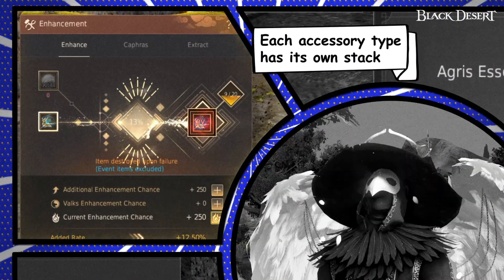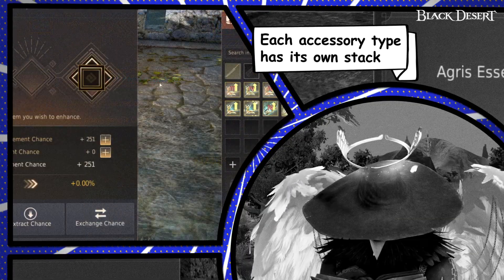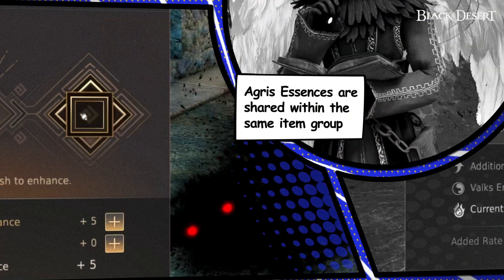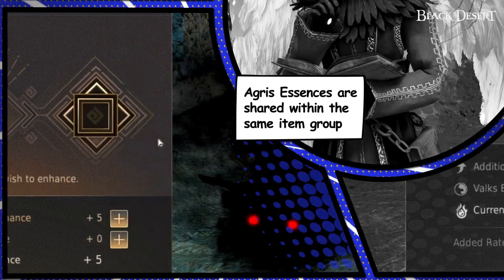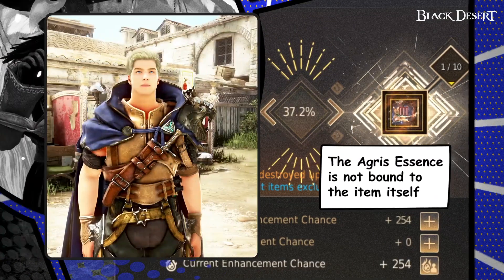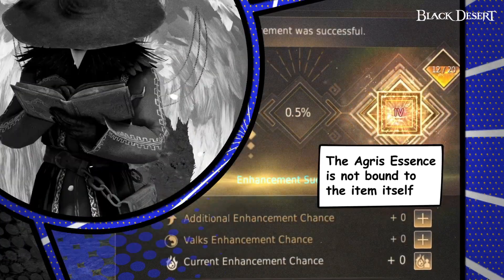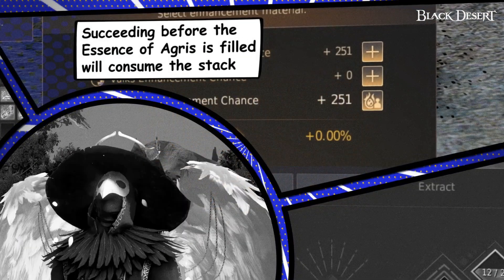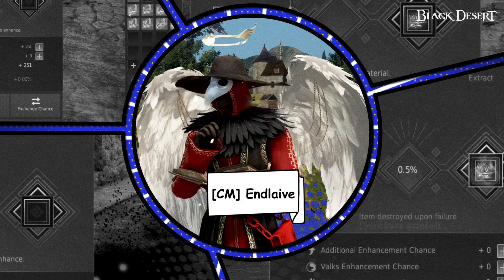Black Desert Online - The Ancient Anvil, Guaranteed Enhancement System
Today CM Endlaive is back to explain the new enhancement system added to Black Desert on April 17.
The Ancient Anvil allows you to get 1 Agris Essence every time you don't succeed on an enhancement on a specific item. Once you reach the designated Agris Essence limit your next enhancement attempt on that item will be guaranteed to succeed.
We hope this update will make your Black Desert Adventure even more fun!